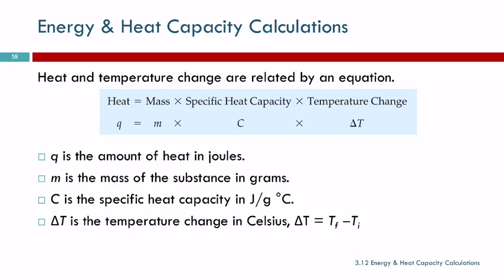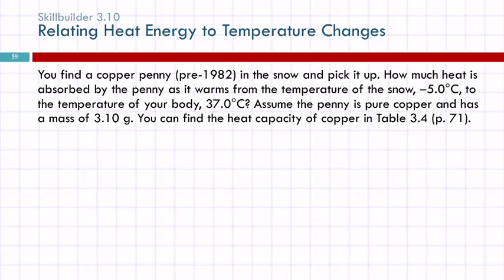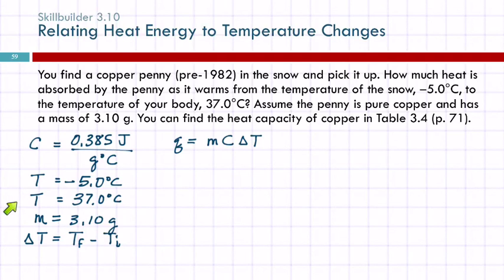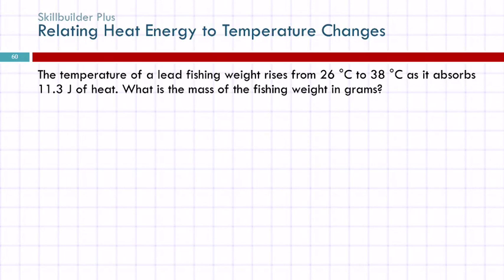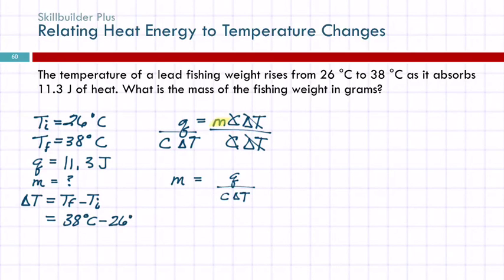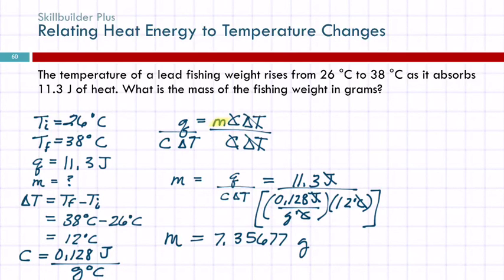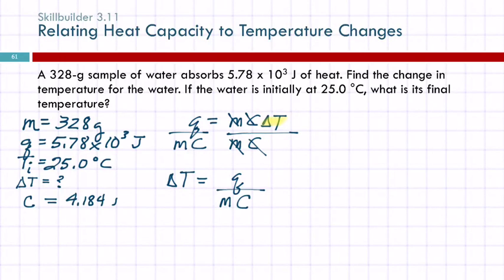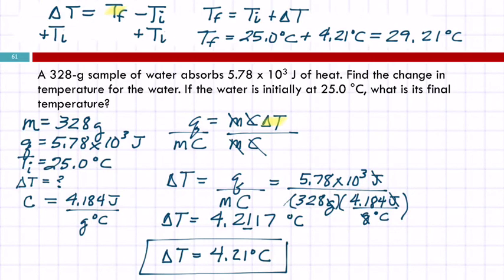3.12 Energy & Heat Capacity Calculations